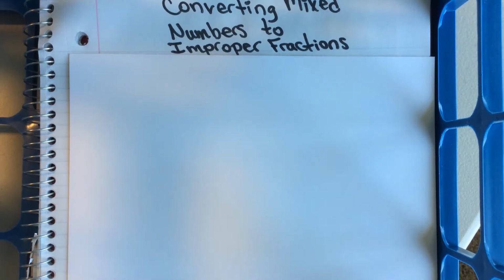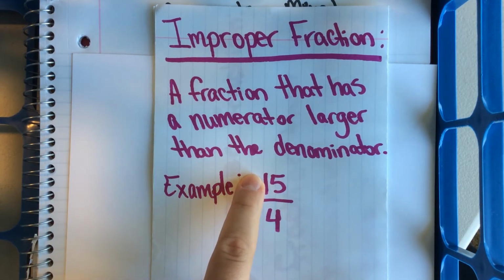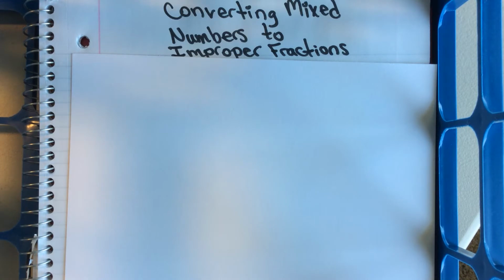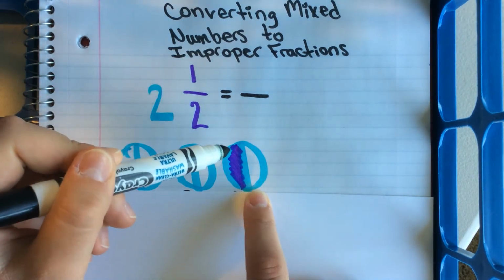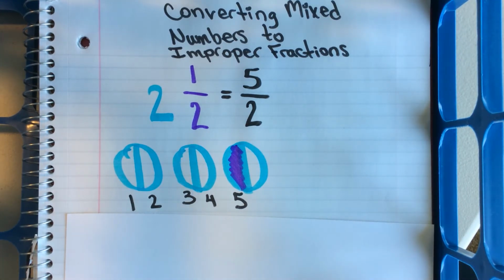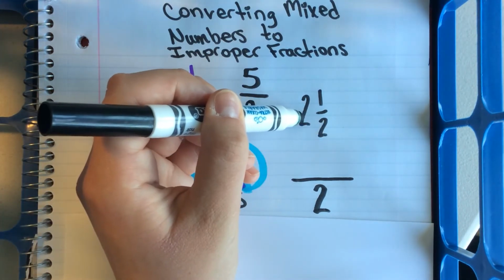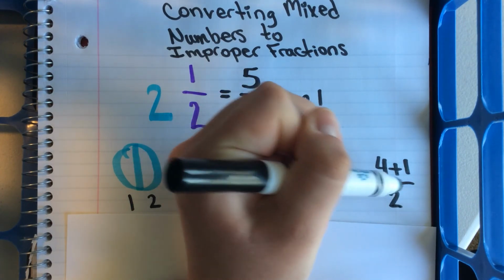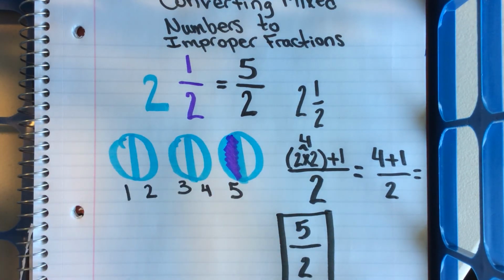Converting Mixed Numbers to Improper Fractions